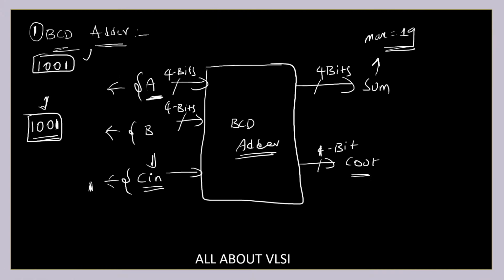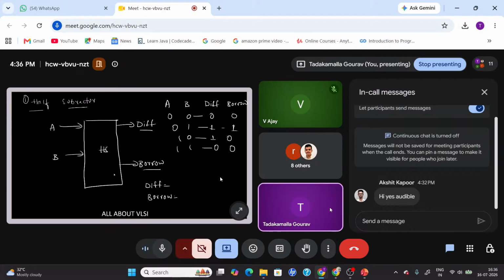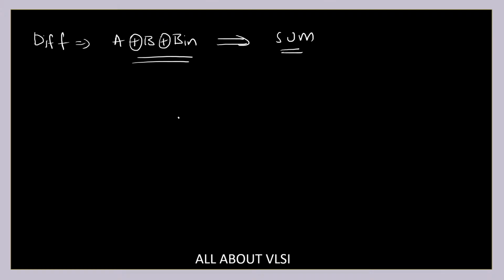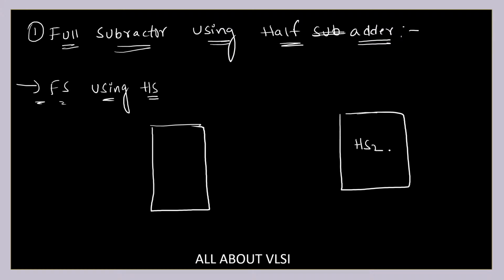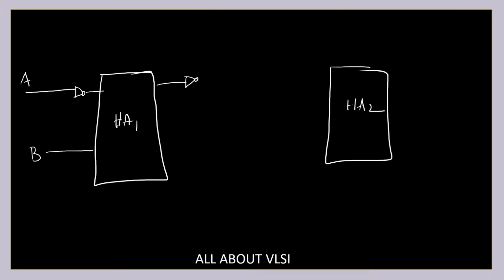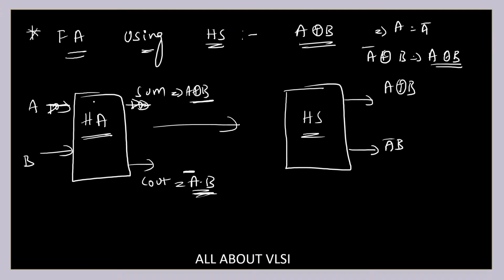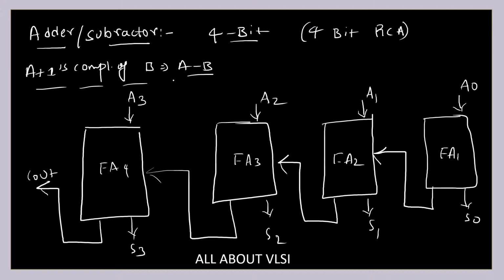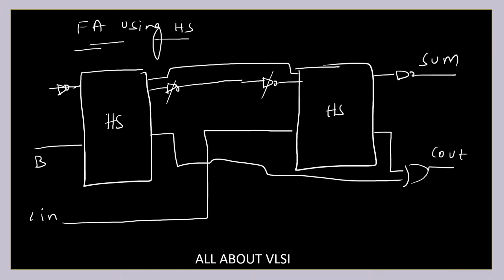Implementing full adder using half subcractor and vice versa || DV free course batch 3